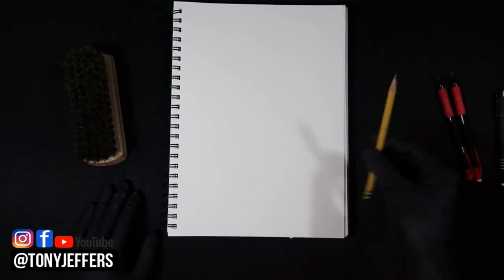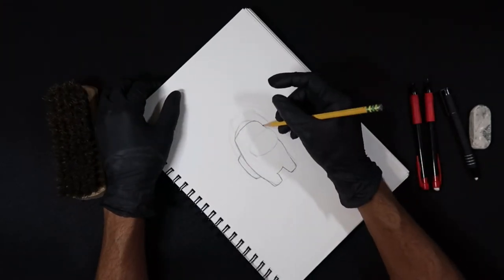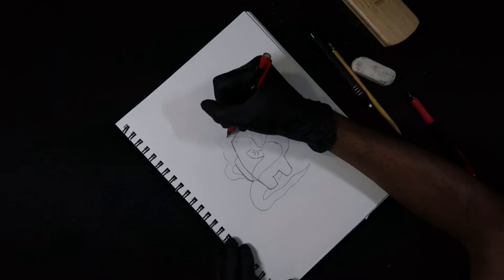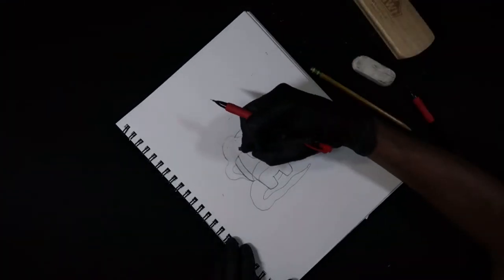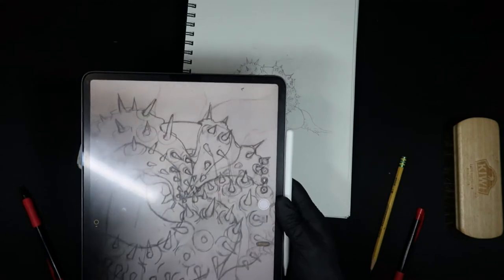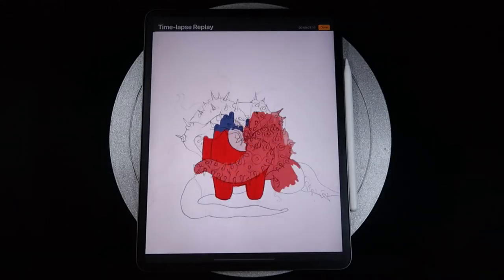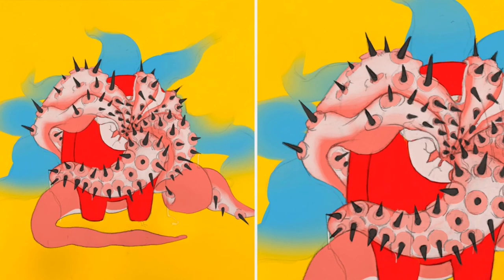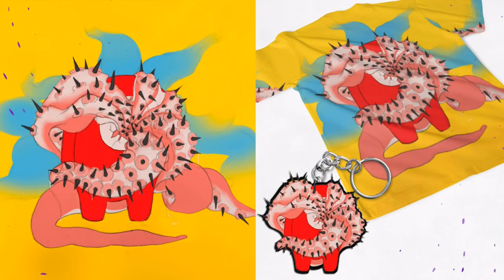How to draw among us characters | print on demand | t shirt design illustrator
Quick video of how to draw among us characters by a t shirt design illustrator . The video also touches on how to draw imposter among character specifically the "red imposter" with tentacles and sharp teeth in it's full glory on an all over print on demand t shirt.

Ipad pro
Apple Pencil
Tablet glove
Paperlike (screen texture)

Mobile tripod
Phone cord

About:
Hi, my name is Tony and i'm an illustrator. My goal with this channel is to show how to make merch! If you're interested in learning methods of how to make merch and the best print on demand tips from a t shirt design illustrator, you've come to the right place!